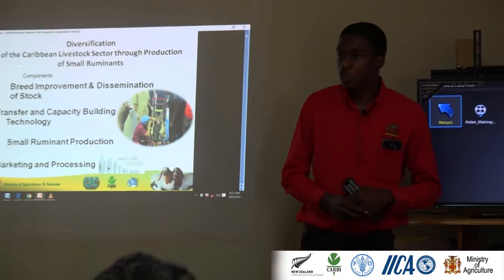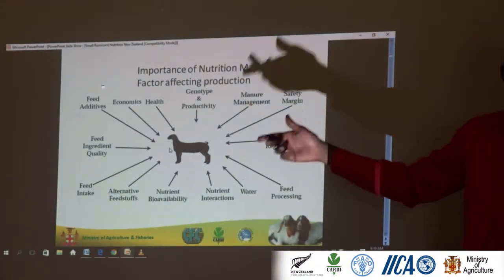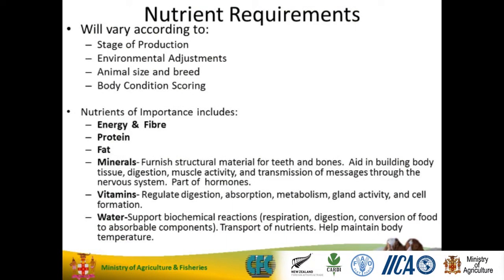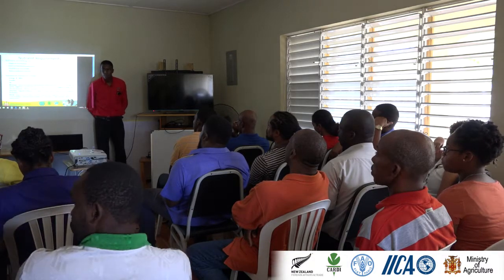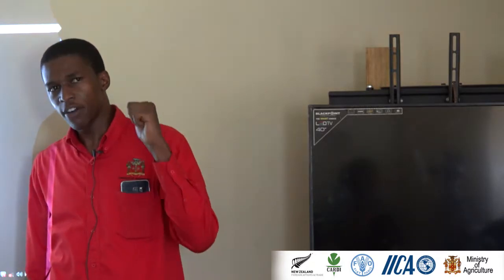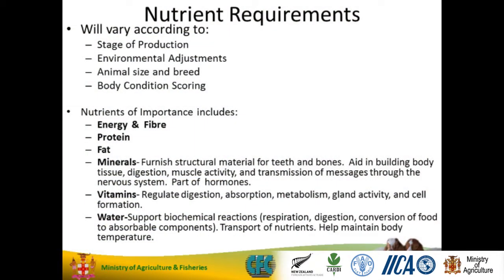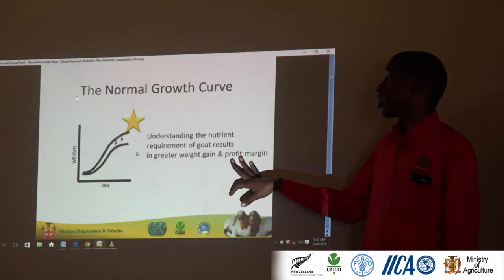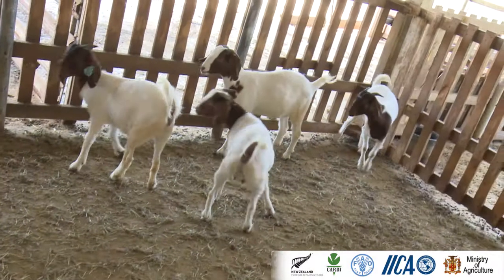Small Ruminant Nutrition - Importance of Nutrients